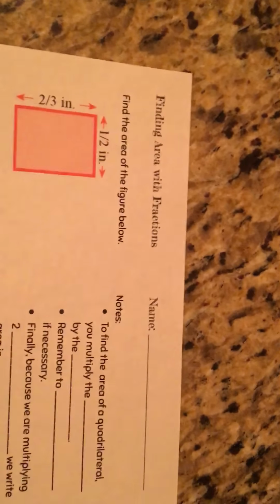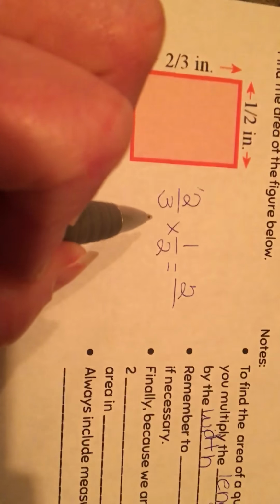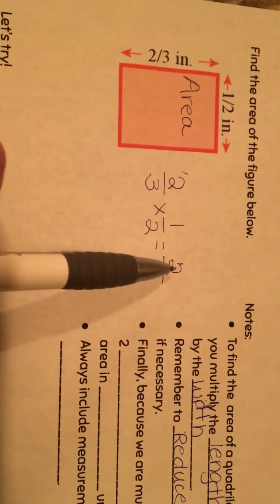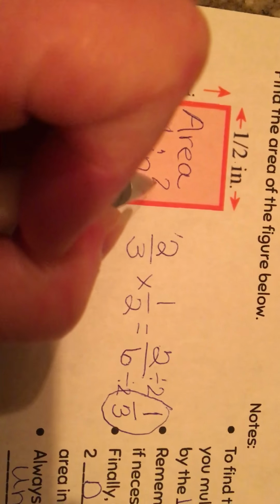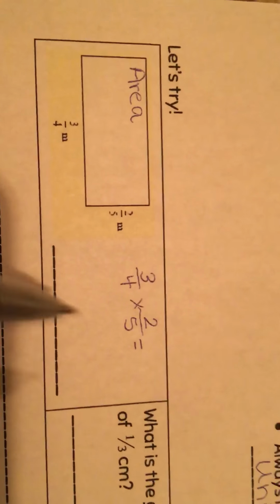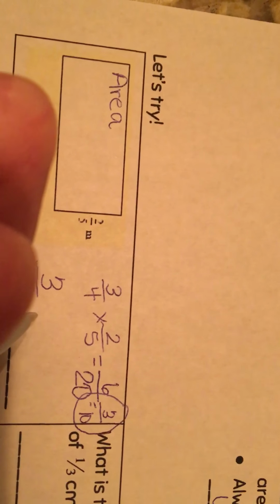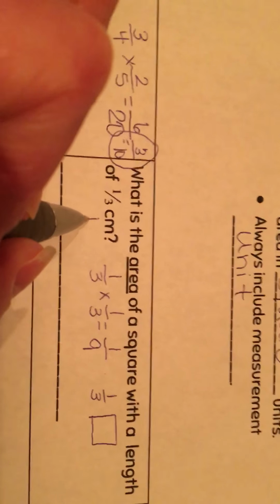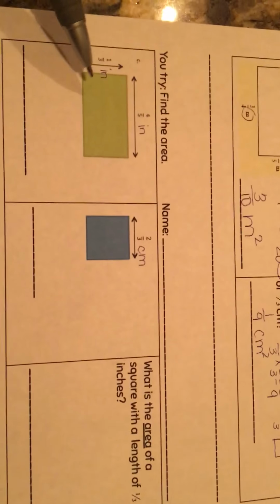Finding Area with Fractions Mrs Boyd